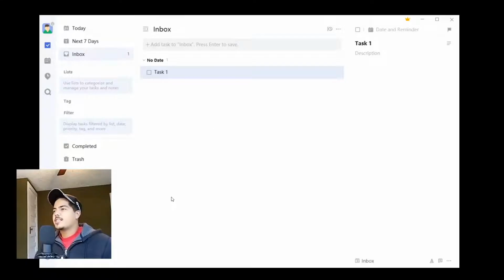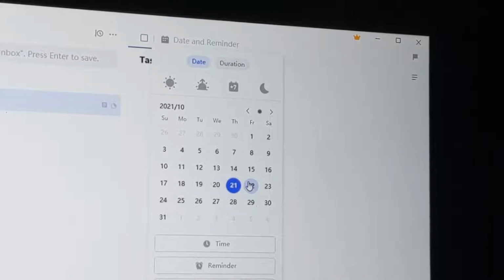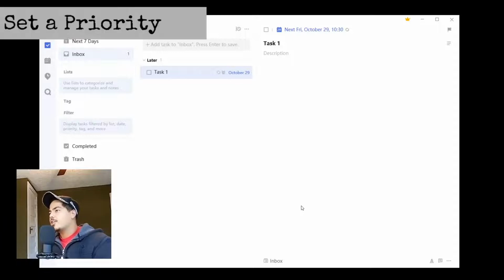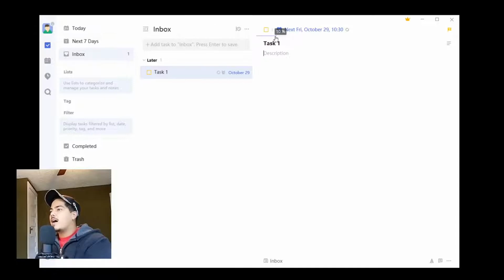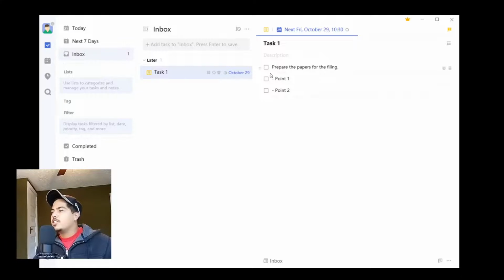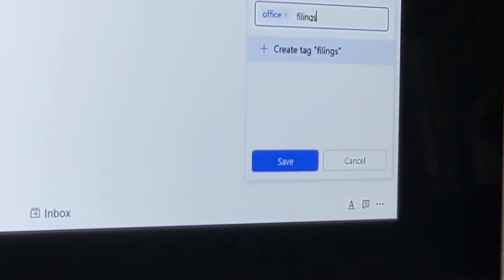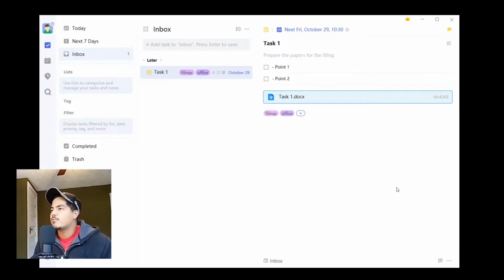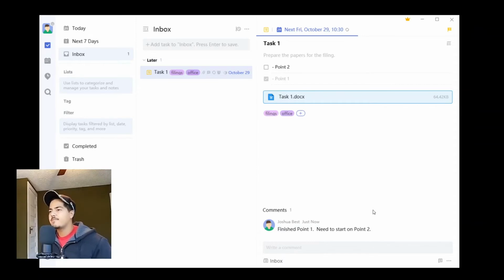Populate Fields in a Task in TickTick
I've been using TickTick to manage my tasks both professionally and personally.  In this video, I show you how to populate the fields in a task including how to set a due date, priority, and attach a document.

Timestamps:
  0:00 - Intro
  0:57 - Set a Due Date
  2:41 - Set a Priority
  3:26 - Set Progress
  3:58 - Description
  4:40 - Checklist Tasks
  5:42 - Tags
  6:17 - Upload Attachment
  6:59 - Add a Comment
  8:13 - Summary